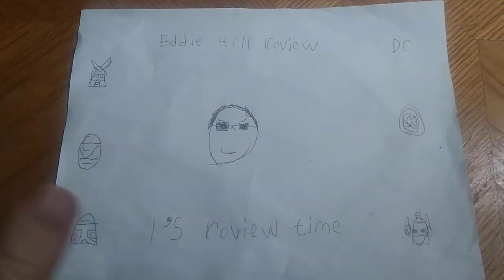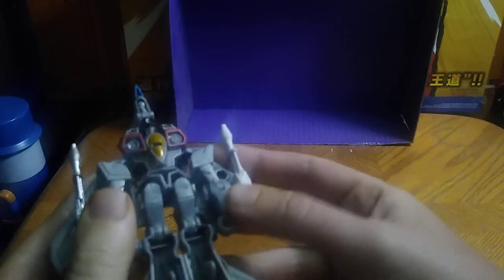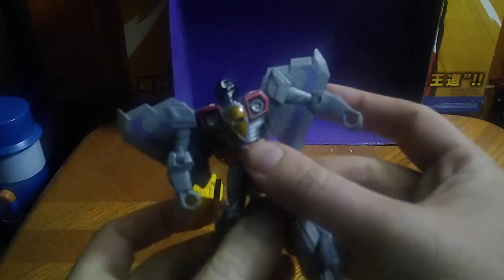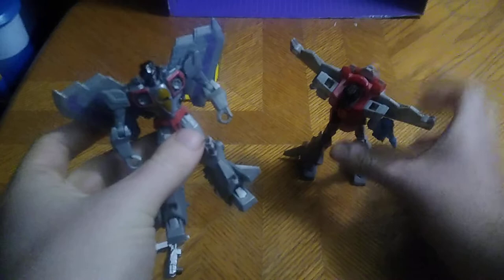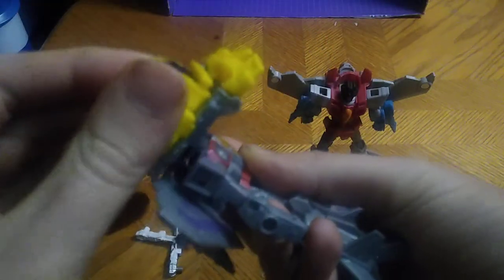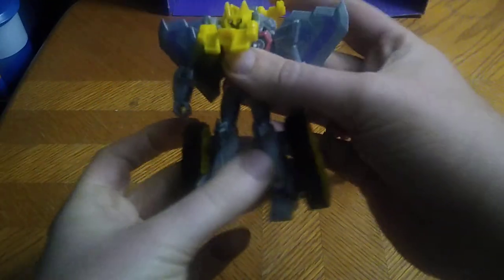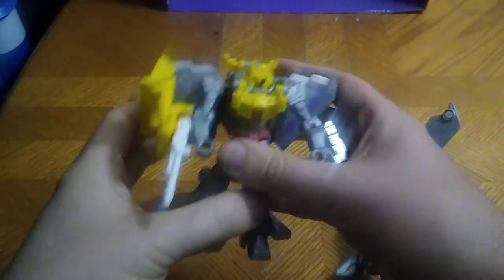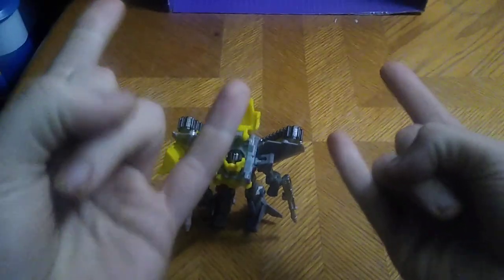EDDIE HILL REVIEWS: TRANSFORMERS-CYBERVERSE-SPARK-ARMOUR-STARSCREAM 4/17/22